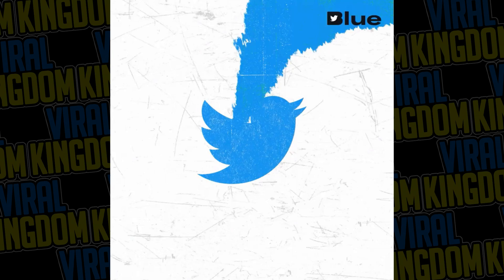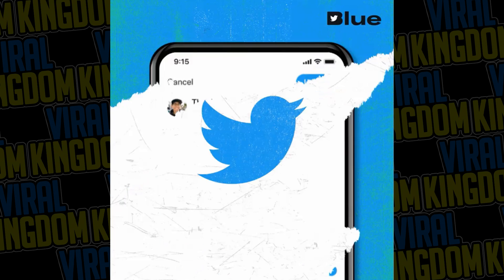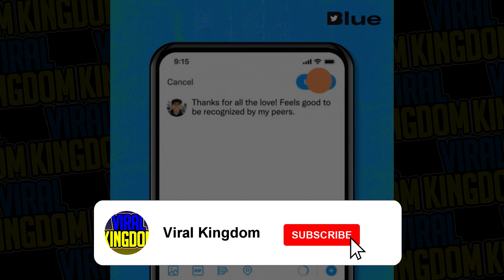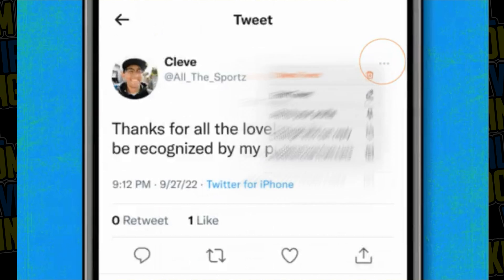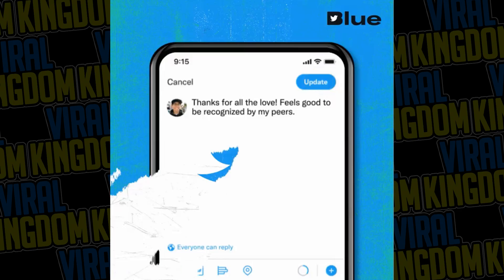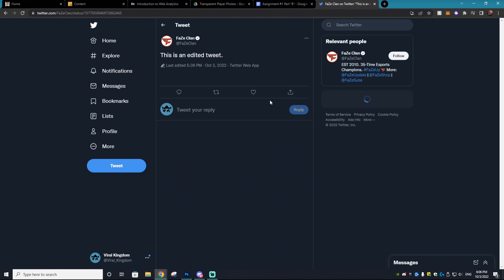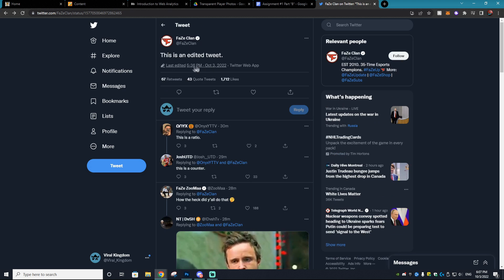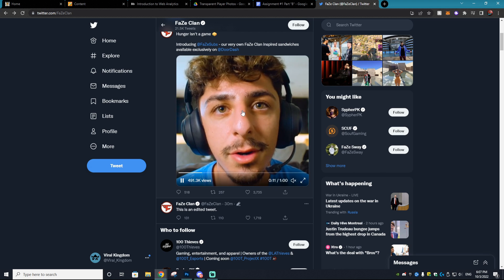How to Edit Tweets on Twitter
In todays Tutorial I show you how to edit Tweets on Twitter with the new Twitter Blue Update. It's very easy to do!

0:00 Intro
0:41 Tutorial
1:13 How to Get Edit Tweet Update
1:29 Example of Edited Tweet